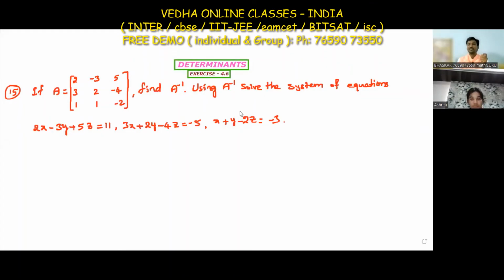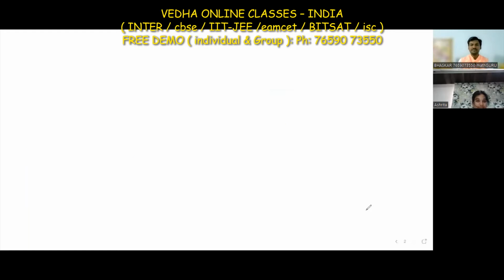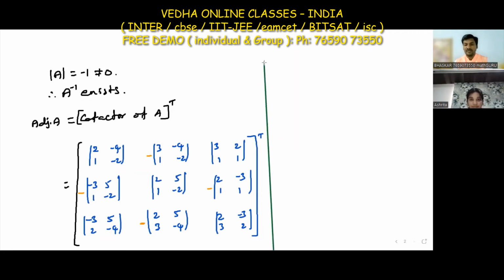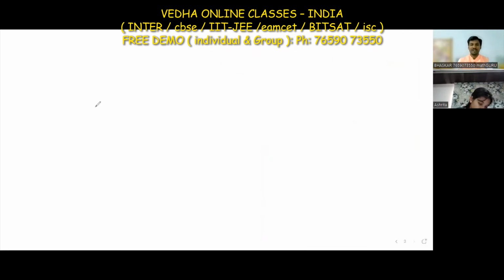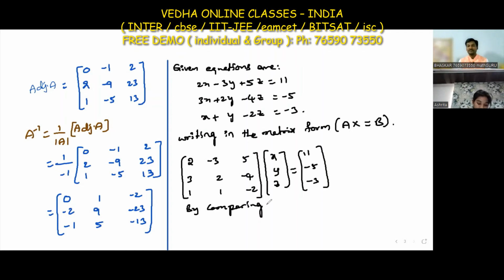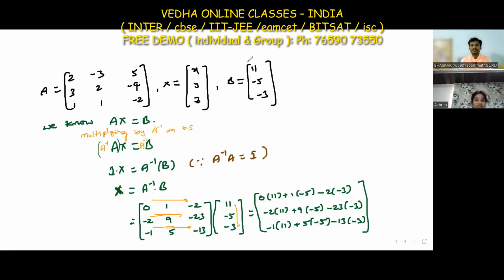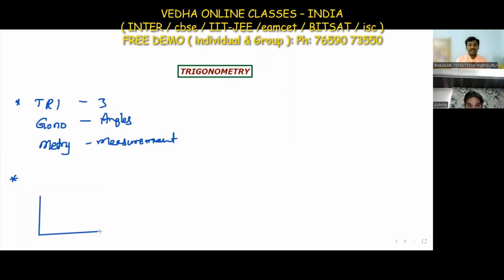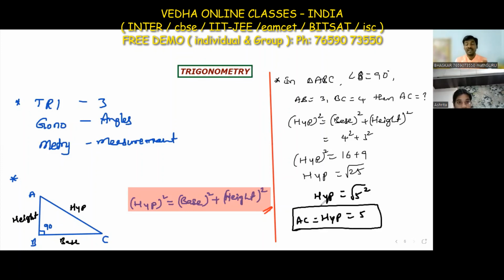DETERMINANTS, MATRIX METHOD, CBSE, Class12, Mathematics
Most important Long Answer Question on MATRIX METHOD, Determinants.

4. COURSE VIDEOS: Addfree LEARNING in a systematic order, Chapterwise,